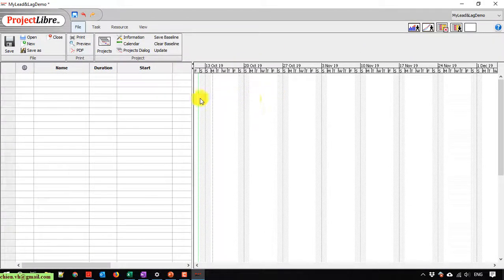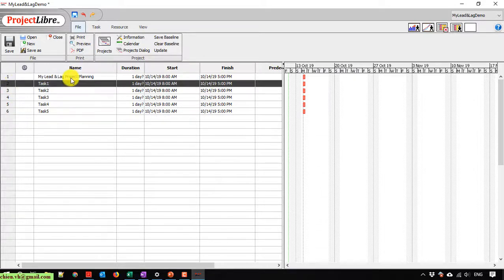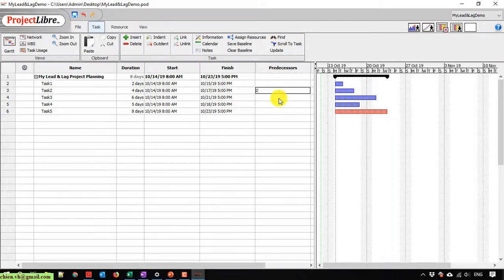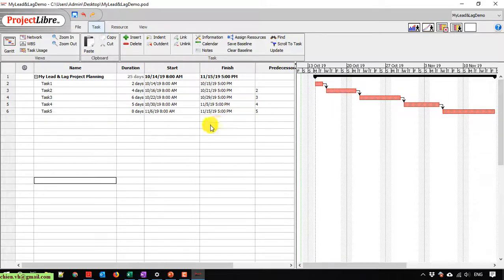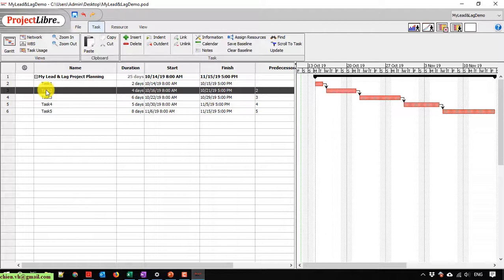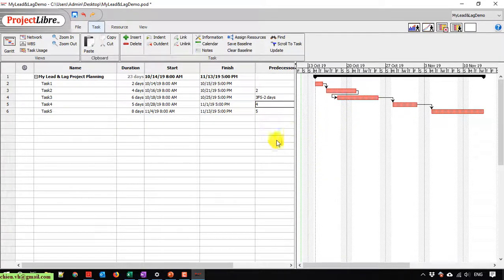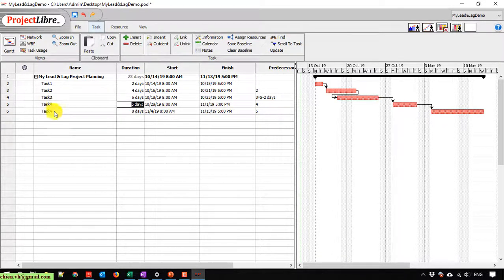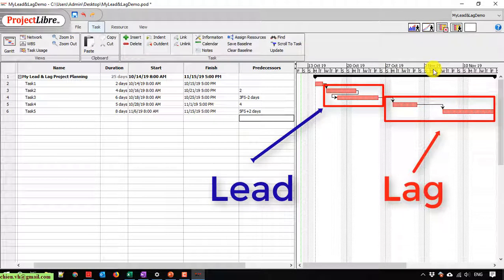#06 Lead & Lag Time in ProjectLibre | ProjectLibre Tutorial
Working with Lead & Lag in ProjectLibre.
Installing and Testing ProjectLibre  on Windows.
ProjectLibre Tutorial.
ProjectLibre Example Projects.
How to use ProjectLibre to create a plan?
Using ProjectLibre to create and manage project plan.
Create project plan using ProjectLibre tool.
How to create a project plan using ProjectLibre tool?
How to Determining Project Cost in ProjectLibre?
How to handle and calculate project cost in ProjectLibre?
Create First Project Planning Using ProjectLibre Tool.
ProjectLibre Tutorial.
ProjectLibre Example Projects.
Project management online training.